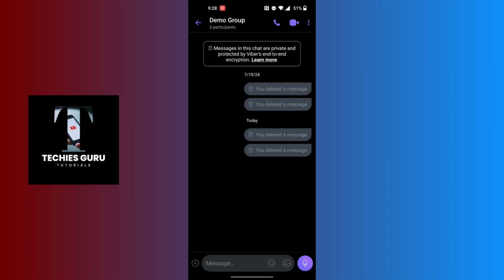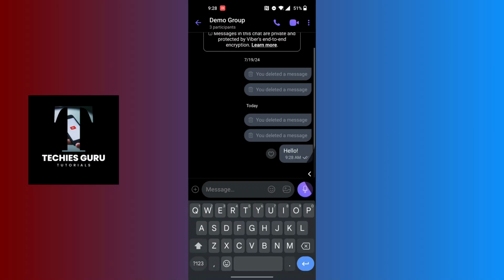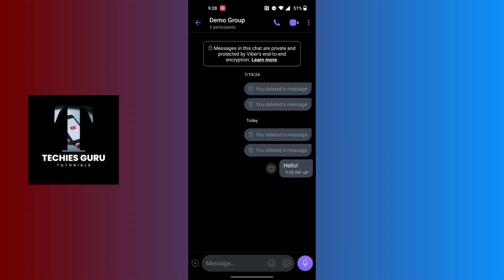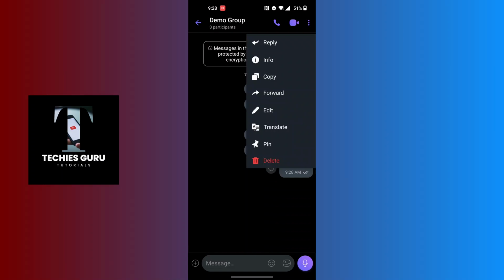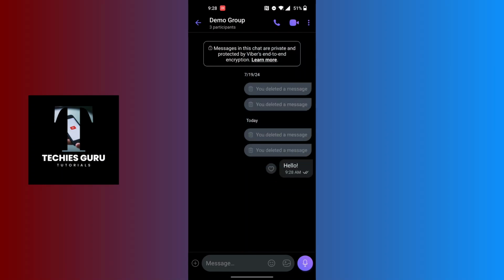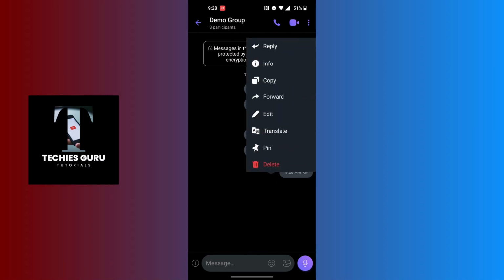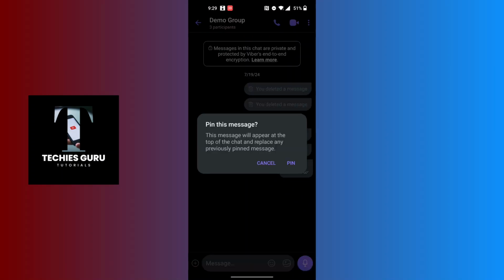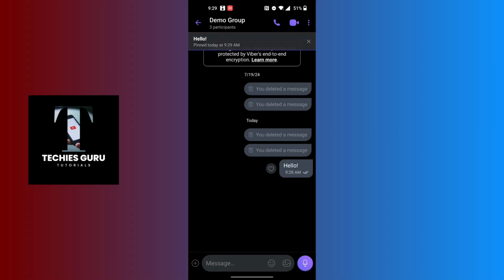How to Pin Message in Viber 2024?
📱 How to Pin Message in Viber 2024? | TechiesGuruTutorial

🚀 Welcome to TechiesGuruTutorial, your ultimate destination for tech tips and guides! In this video, we'll show you how to pin a message in Viber in 2024. Learn how to keep important messages at the top of your chat with our easy-to-follow steps. Let’s dive in!